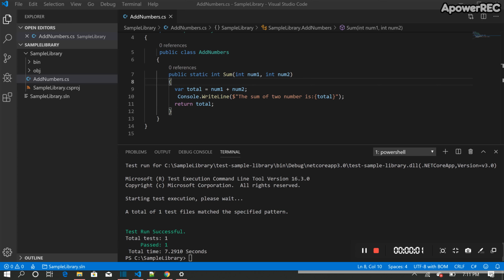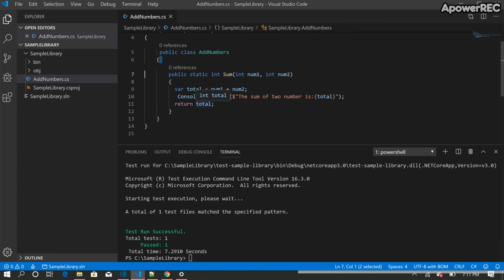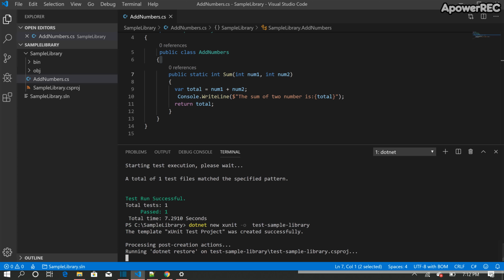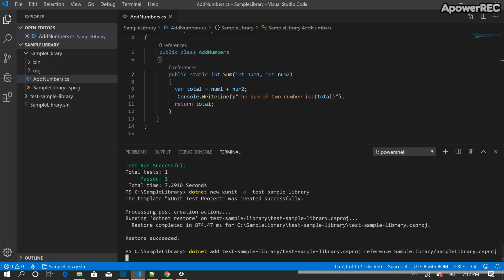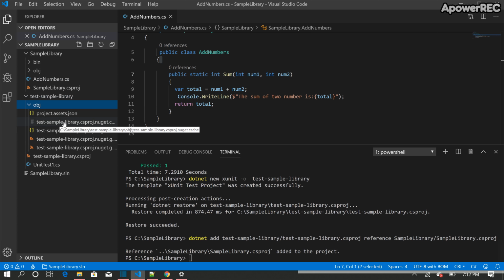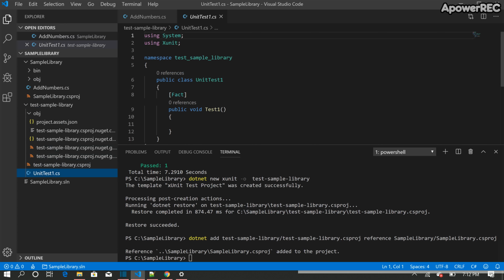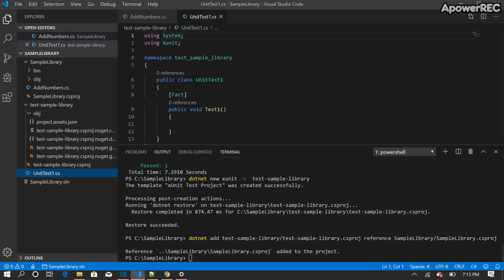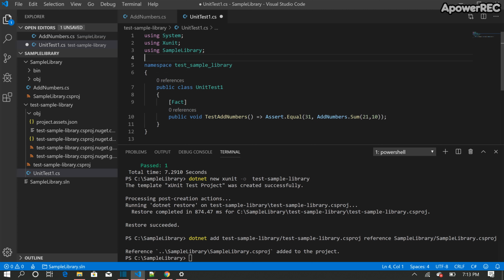Visual Studio Code - Simple XUNIT dotnet core test for class library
In this demo I will create a simple test project using xunit library in dotnet core to test the method in class library.